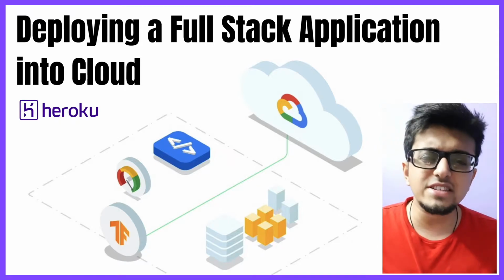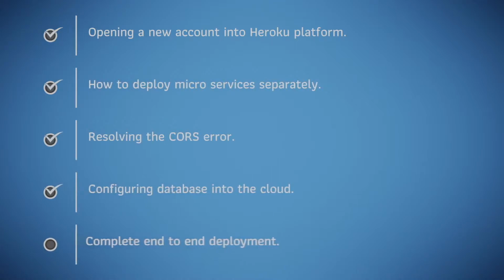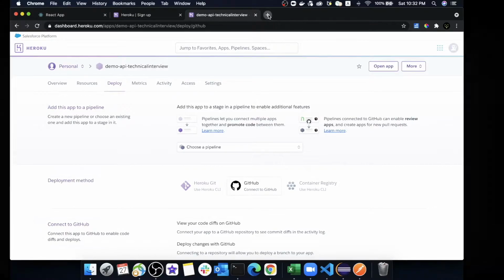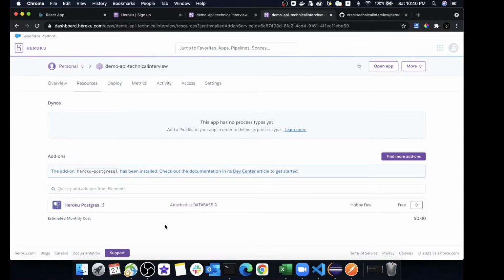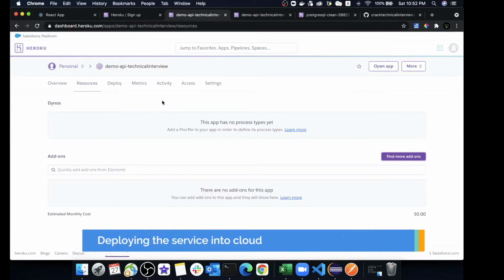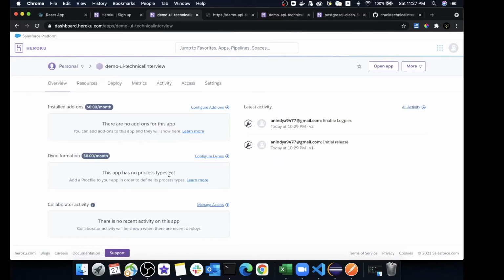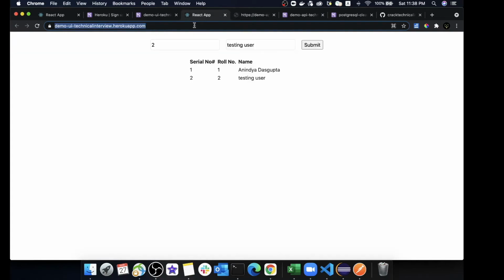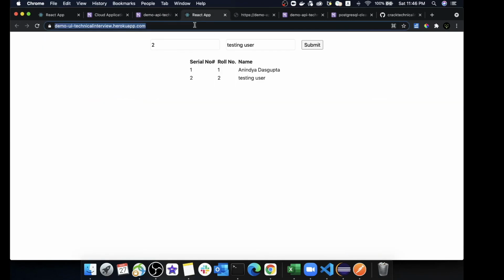Heroku: Deploying Complete Apps to Cloud FREE | Resolving CORS Error | Setting up Database in Cloud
Do you know, how to deploy application into cloud ?
In this video, we will see how to deploy a complete full-stack application into the cloud server. Over here we will be using Heroku, as our deployment cloud server, and we will deploy a complete project over there.
Starting from deploying the front end till the backend, and also we will learn how to set up and configure a database into the cloud application. So without wasting much time, let's get started.

Difficulty: Easy
Topic: Deployment
DS: Heroku | Deploy
Company: MNC

Useful Code:
Application.yml
spring:
  jpa:
    hibernate:
      ddl-auto: update
    database-platform: org.hibernate.dialect.PostgreSQLDialect
  datasource:
    url:
    username:
    password:

Additional Tags:
deploying applications to cloud,
deploying app to cloud,
deploying software to cloud,
deploying to aws cloud through azure devops,
deploying applications to the cloud,
deploying to the cloud,
deploying a cloud computing offering,
deploying a cloud service,
heroku deploy react app
heroku deploy angular app
heroku deployment from github
heroku deploy spring boot
heroku deploy app
heroku deploy api
heroku deploy application error
heroku deploy app from github
deploy a heroku app
heroku deploy button
heroku deploy backend
heroku deploy backend and frontend
heroku deploy command
heroku deploy existing app
heroku deployment,
heroku deployment using github,
heroku deployment react app,
heroku deployment error,
heroku deploy from github,
heroku deploy backend,
cors error in react js,
cors error javascript,
cors error angular,
cors error in chrome,
cors error in spring boot,
cors error and solution,
cors error api gateway,
cors error axios react,
cors error apache,
cors error backend,
cors error spring boot,
cors error fetch api,
cors error heroku,
cors error how to fix,
react js cors error,
javascript fetch cors error,
cors error localhost spring boot,
cors error missing access-control-request-method header,
cors error missing allow origin